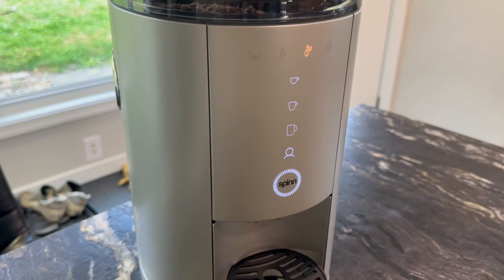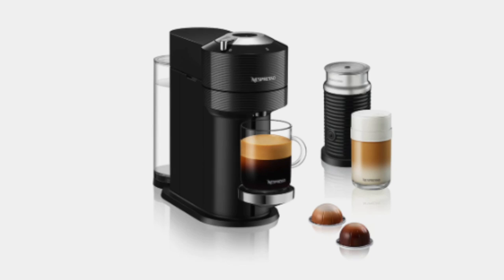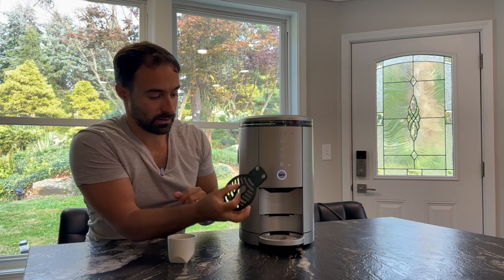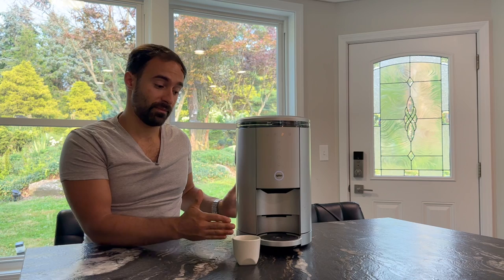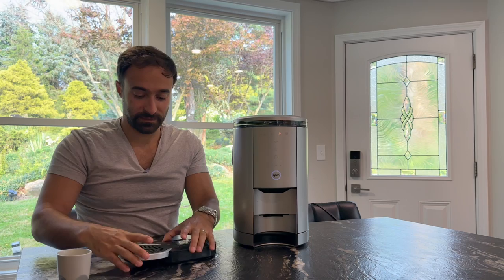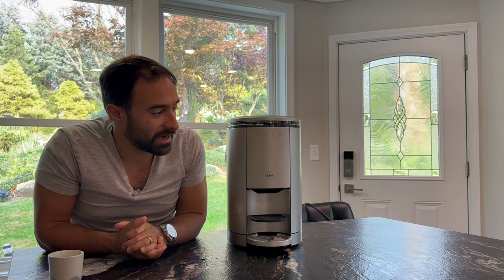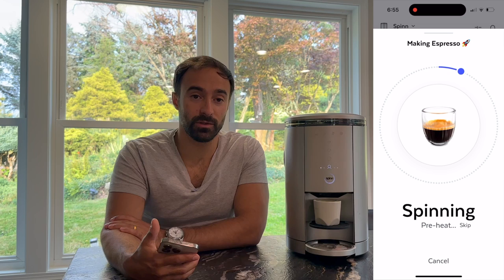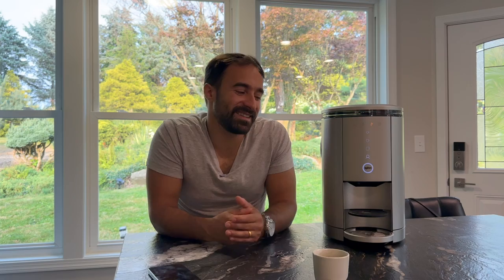SPINN Coffee Review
SPINN review

ok I really wanted to like this machine but I was pretty upset by a few things such as bad espresso shots and app connectivity issues. my biggest take away is that if you want this for americanos or iced coffees its great anything else its kind of a no go for me.

SPINN 6.4 out of 10
Link to Purchase

Timemore coffee scale
Tamper distributor

Tamper / distributer
Bottomless portafilter
Dosing funnel
Knock box

Chapters
00:00 Intro
01:45 Features
05:45 Pros
11:20 Cons
15:33 Making Espresso
19:10 Score